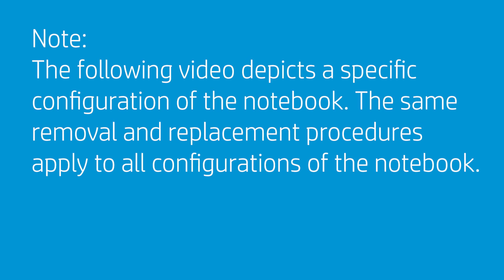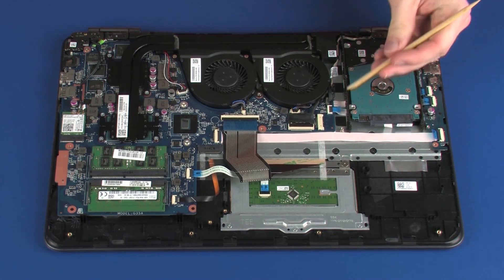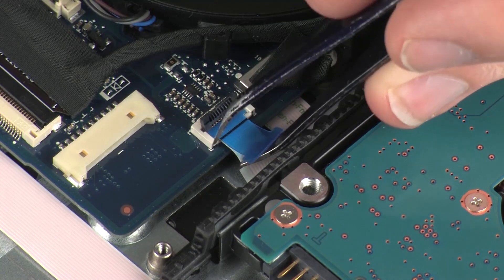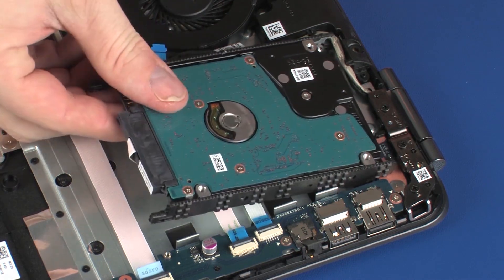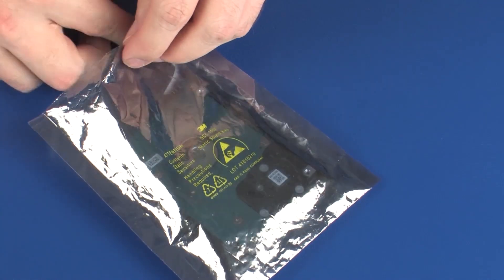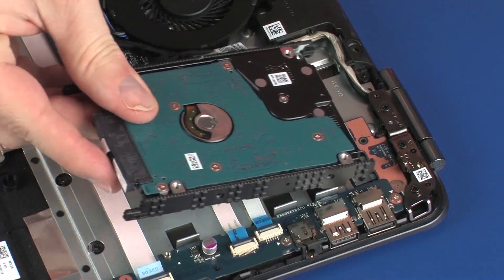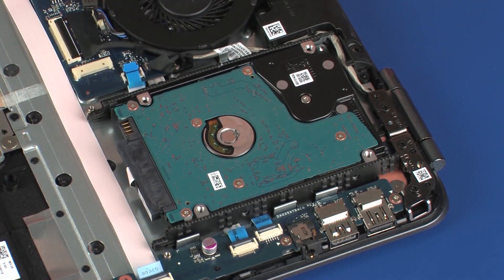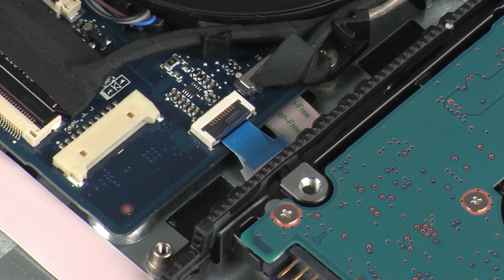Replace the Hard Disk Drive Assembly | OMEN 15-ax000, Pavilion 15-bc000 Laptops | HP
Learn how to replace the hard disk drive assembly for OMEN by HP 15-ax000 Laptop and Pavilion 15-bc000 Notebook PC.